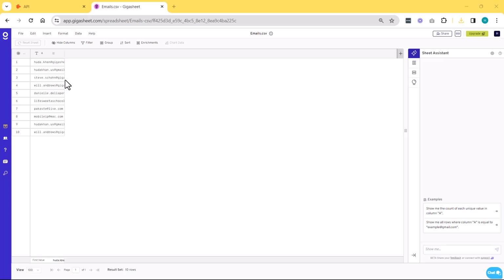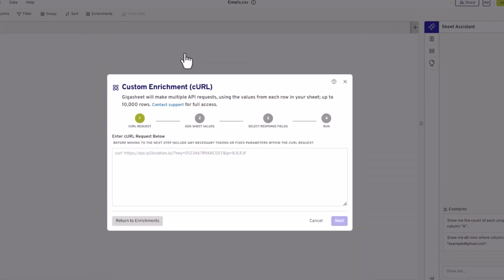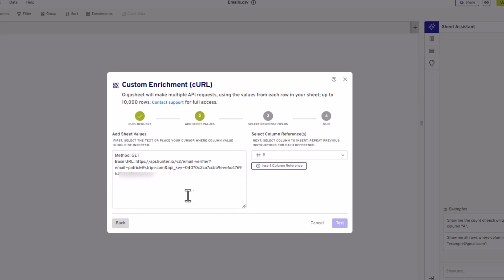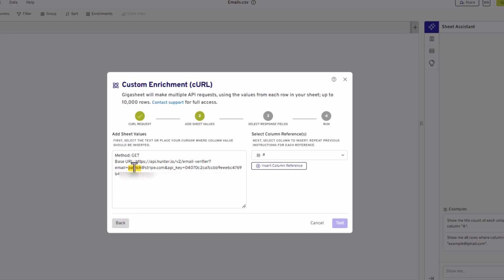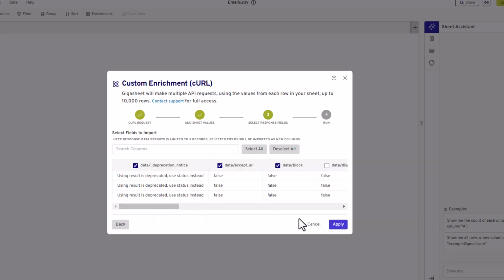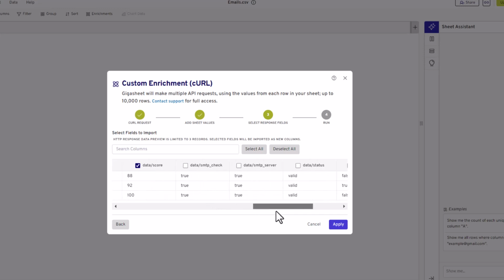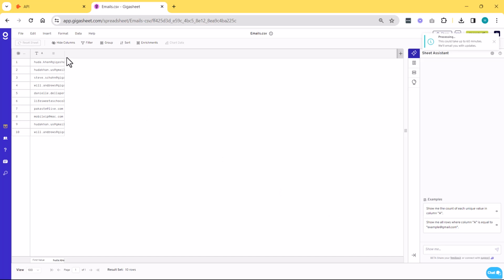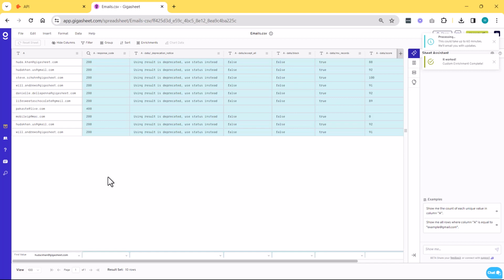Custom Enrichments - Fetch Data From Any API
Unlock the full potential of your data with Gigasheet’s Custom Enrichments! In this tutorial, we demonstrate how to fetch data from any API. Learn how to leverage Gigasheet’s no-code functionality to call third-party APIs to verify data, add context and more.

📌 In this video, you will learn:

 1. How to set up custom enrichments in Gigasheet.
 2. Step-by-step instructions for using Hunter’s email verification API.
 3. How to input HTTP requests and API keys.
 4. Tips for selecting and inserting the desired data fields into your sheet.
 5. Monitoring and managing the enrichment process for optimal results.

By the end of this video, you will be able to run custom enrichments using any API, enhancing your data with valuable insights and verifications. Perfect for data analysts, marketers, and anyone looking to boost their data accuracy and reliability.